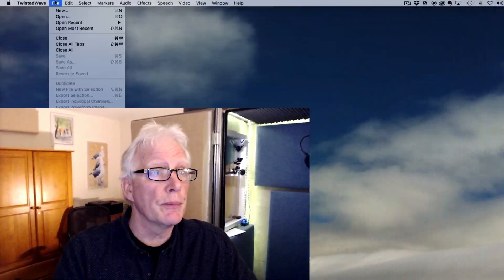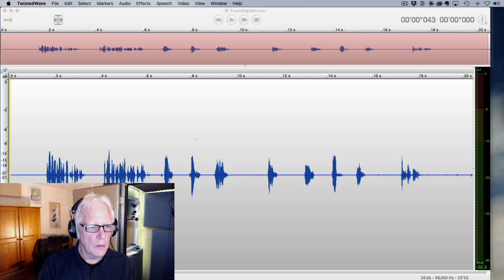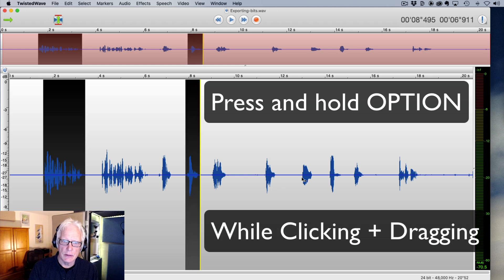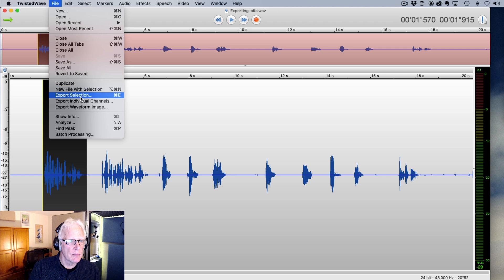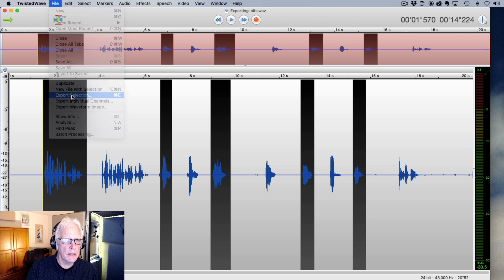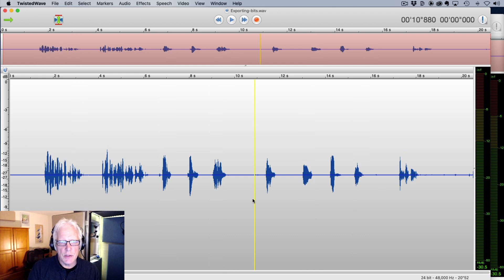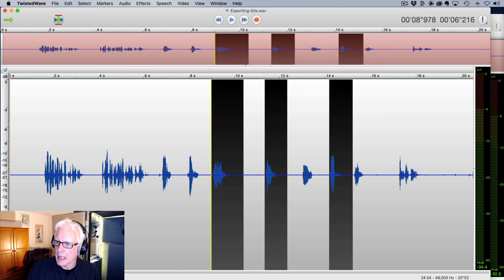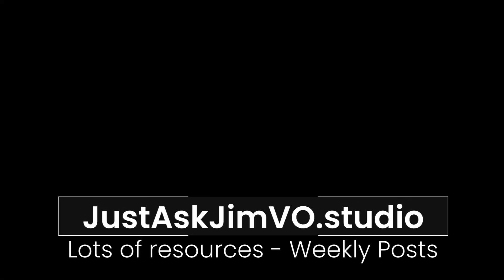Twisted Wave for Voiceover: Using the Export Function for Silly Export Tricks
Hacking the Export Function in Twisted Wave -
There are two functions that many people miss in Twisted Wave. The first is the “Export” function which allows you to save the selected part of any audio file. But what if you have several sections that you want to combine into a single file?
Yes, there’s a hack for that! With a quick keyboard combination, you can choose discrete sections of your audio and have Twisted Wave Export those into a contiguous file. You can get Twisted Wave to append various sections you have selected to create a separate single audio  file. I’ll show you how to do that in this video. Enjoy!

JustAskJimVO.studio
Audio Consulting, Voiceover Studio Setup, Workflow Refinement and Tech Help

If this video has been helpful, please share.